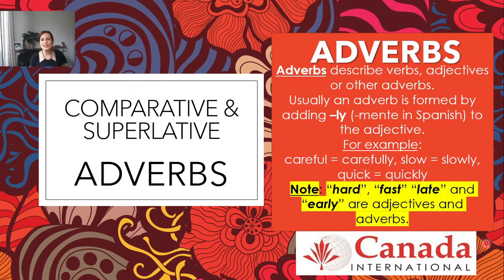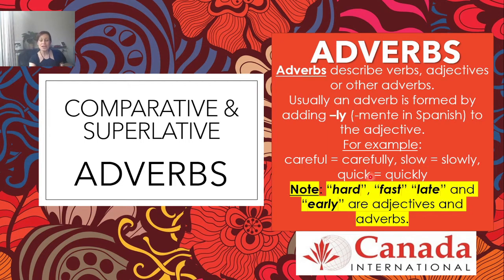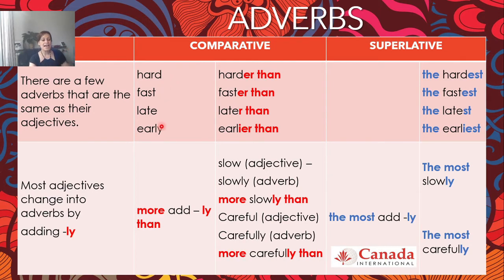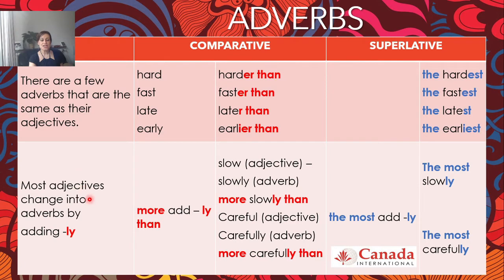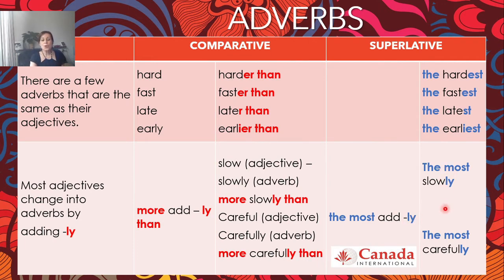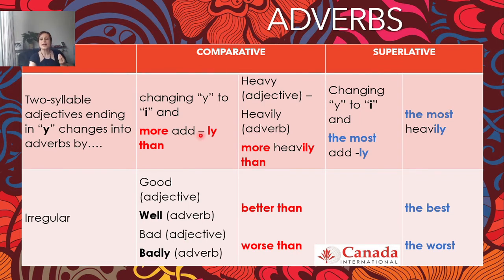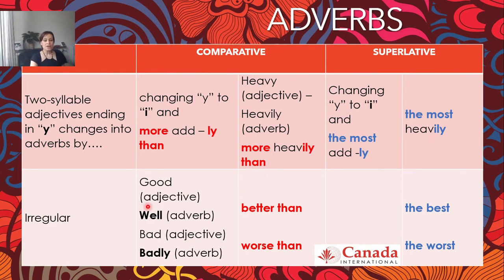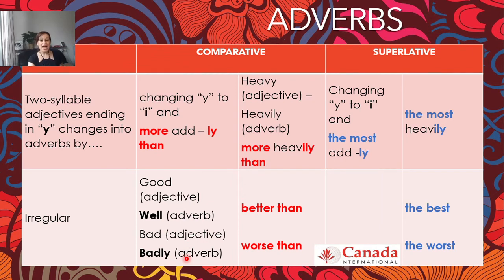Comparative and Superlative ADVERBS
Canada International English School Oviedo is a Cambridge Preparation and Registration Centre.

In-person and On-line classes

I hope you find this video to be useful.